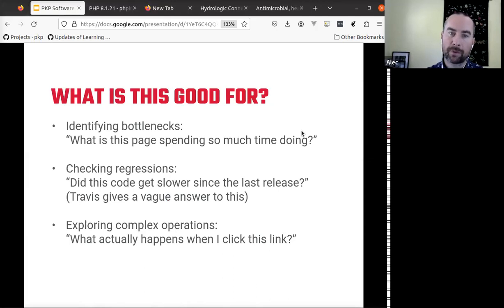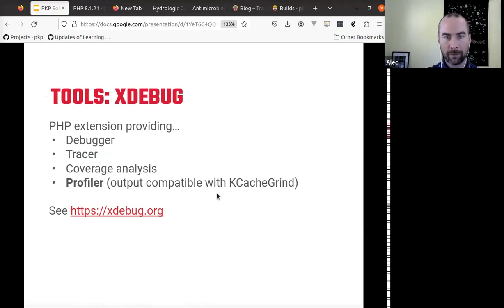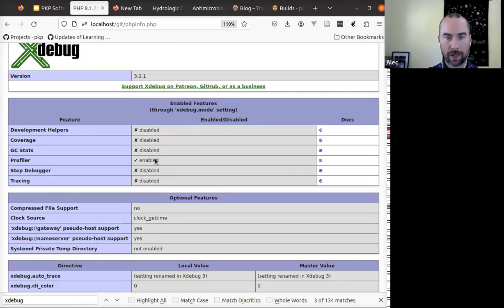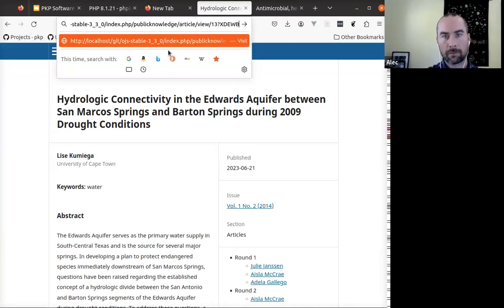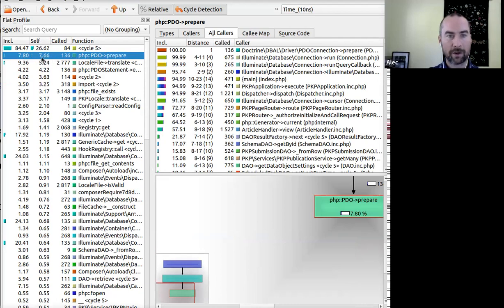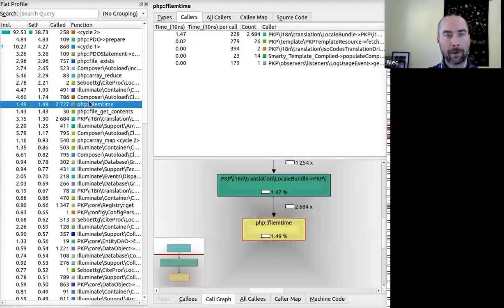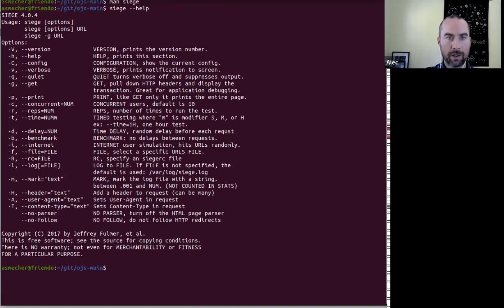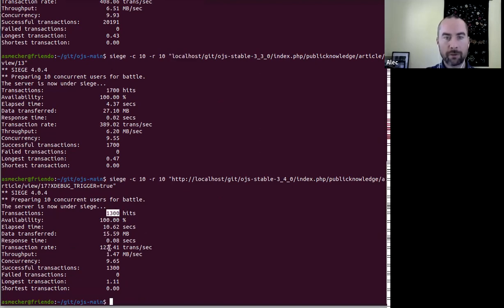PKP Software Performance Profiling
Quick tools and tips for profiling the performance of PKP's scholarly publishing software such as OJS -- but similarly any PHP-based web application.

Tools:
- XDebug profiler
- kcachegrind
- siege